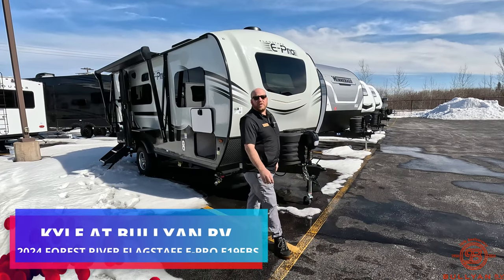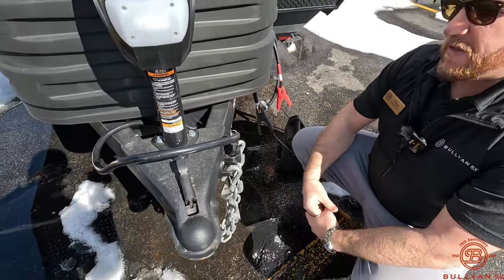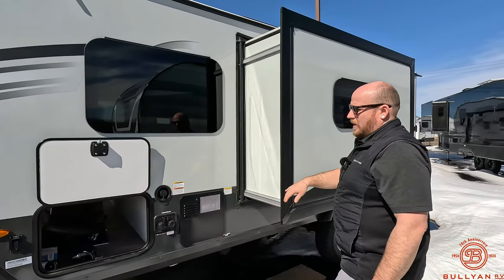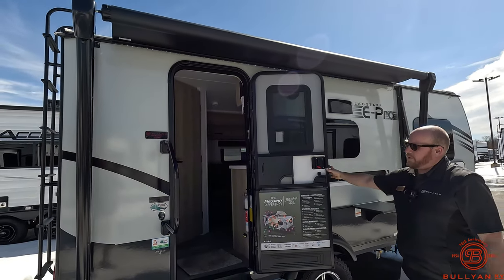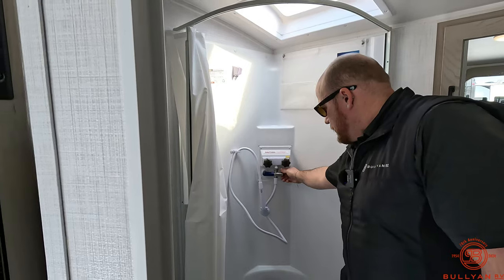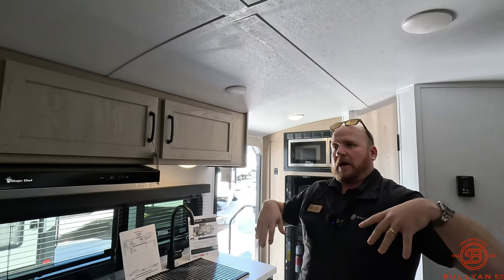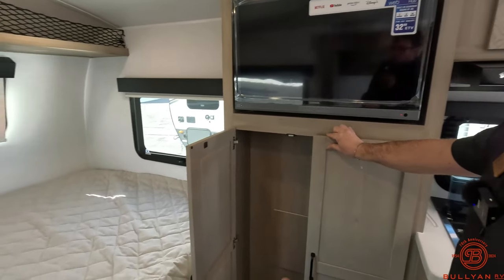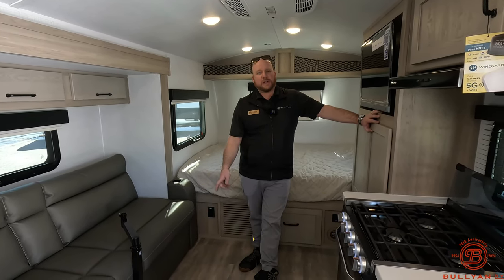The PERFECT Couples Camper Under 4000lbs! 2024 Forest River Flagstaff E-Pro E19FBS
Check out this brand new Travel Trailer! This 2024 Forest River Flagstaff E Pro E19FBS is the perfect couples camper under 4000lbs

Specs:
Sleeps: 3
Slides: 1
Length: 20 ft 2 in
Ext Width: 7 ft 8 in
Ext Height: 9 ft 11 in
Hitch Weight: 437 lbs
Dry Weight: 3543 lbs
Cargo Capacity: 894 lbs
Fresh Water Capacity: 31 gals
Grey Water Capacity: 27 gals
Black Water Capacity: 27 gals
Tire Size: 15"
Furnace BTU: 20000 btu
Available Beds: Queen
Refrigerator Type: 12V
Cooktop Burners: 3
Number of Awnings: 1
LP Tank Capacity: 20 lbs
Water Heater Type: Quick Recovery Gas/Electric
AC BTU: 13500 btu
TV Info: LR 32" 12V TV
Awning Info: 11' Power
Axle Count: 1
Number of LP Tanks: 2
Shower Type: Radius